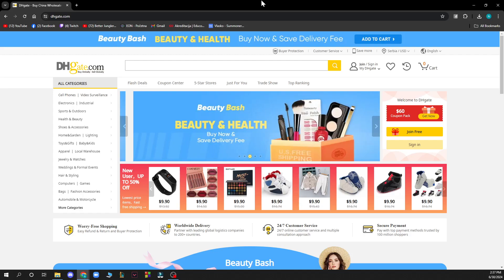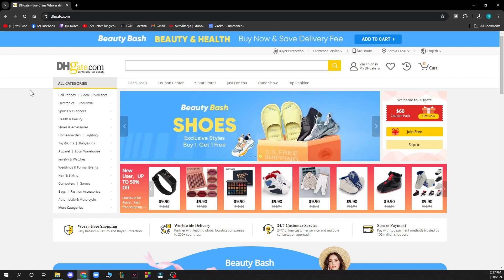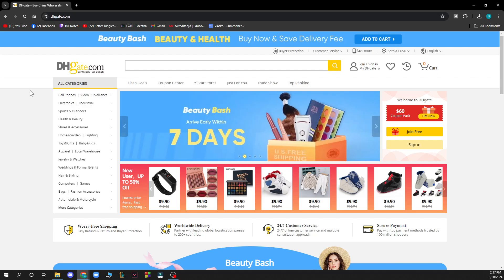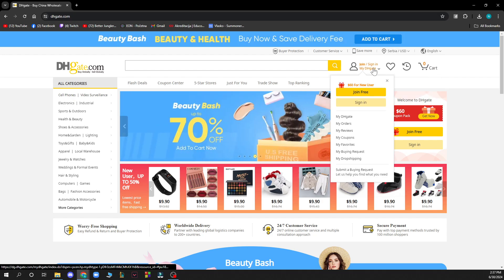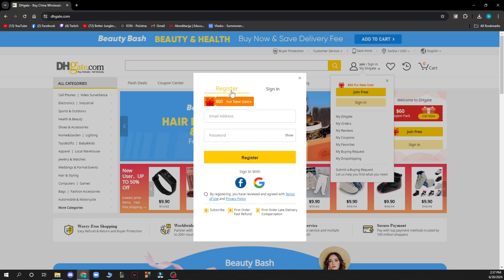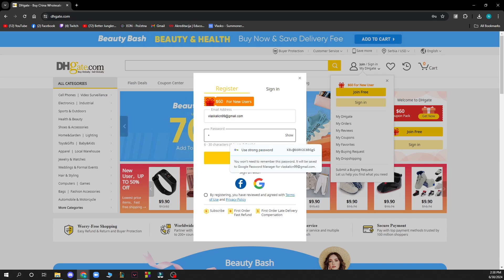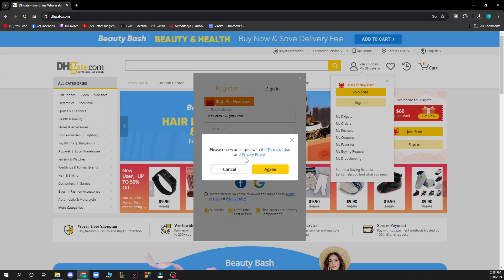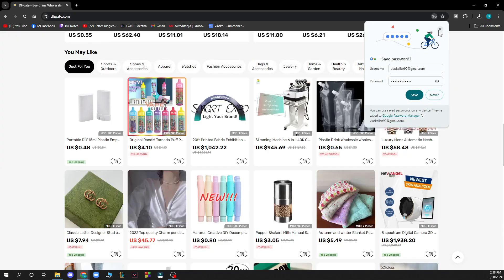How To Create DHgate Account (Quick Tutorial)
In this video I will show you How To Create DHgate Account. It would be good if you watch the video until the end so that you don't miss important steps.